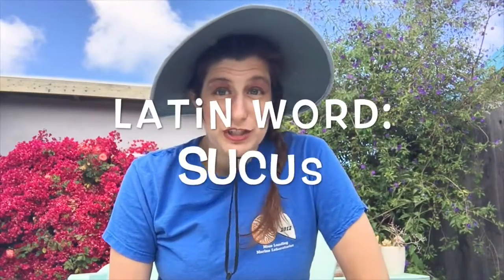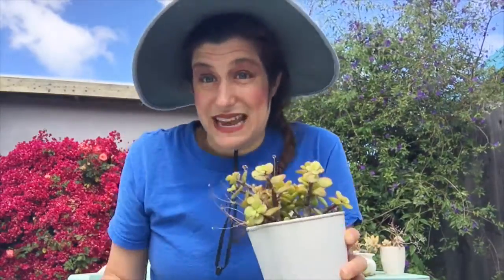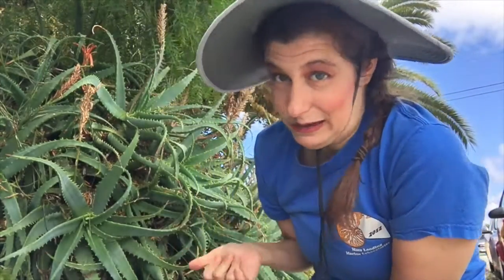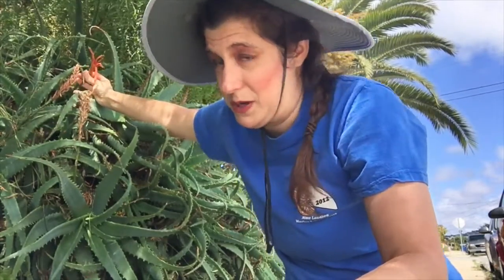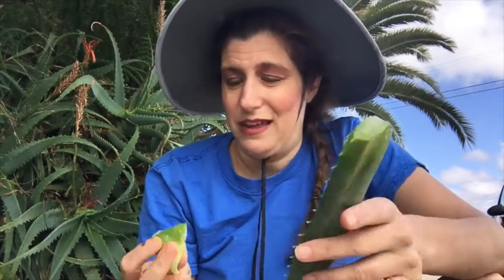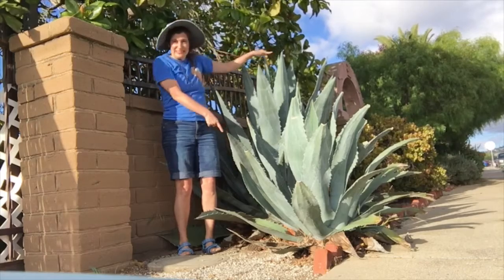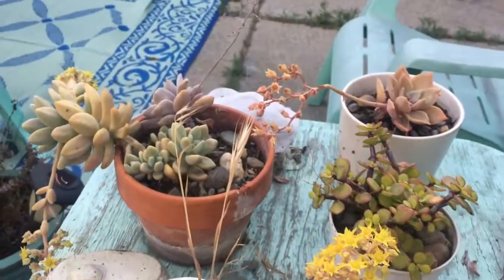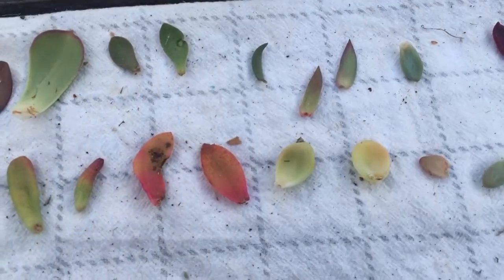Super Succulents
This week on Backyard Science, Marilyn talks to us about super succulents!

Timestamps:
00:00 Introductions
01:05 About Succulents
03:25 Backyard Aloe
04:15 Dissecting Aloe
05:45 Small Potted Succulents
06:10 Succulent Reproduction
06:57 Propagated Succulents
08:00 How to Propagate a Succulent
08:52 Succulents in California
09:35 Ice Plant
10:18 Native Plants
11:00 Endangered Succulents
11:23 Succulents in Art Projects
11:45 Outro